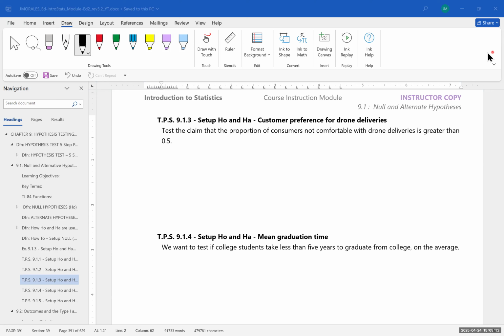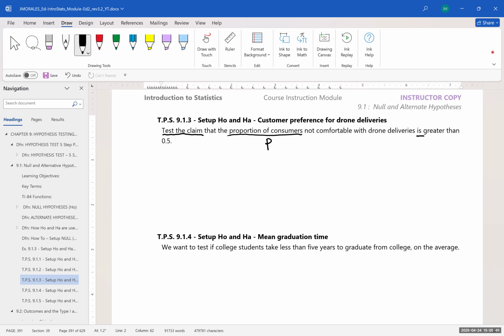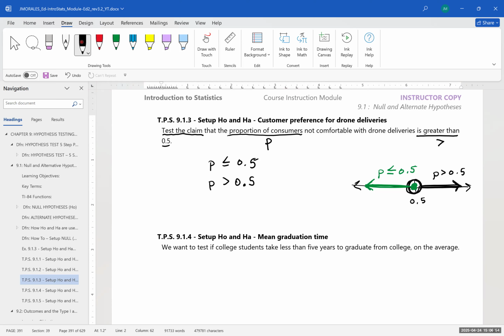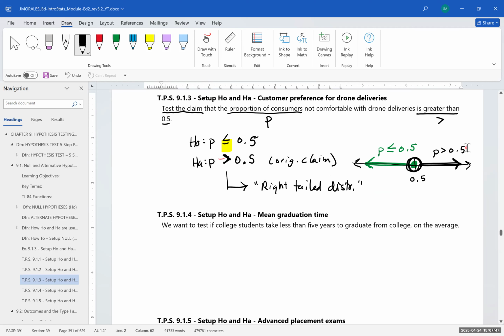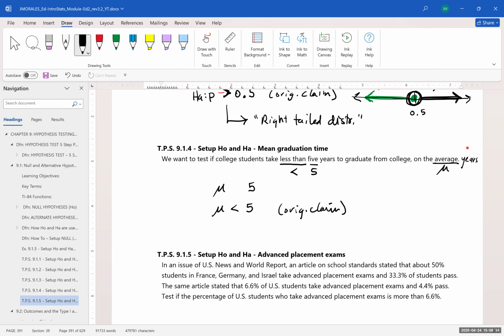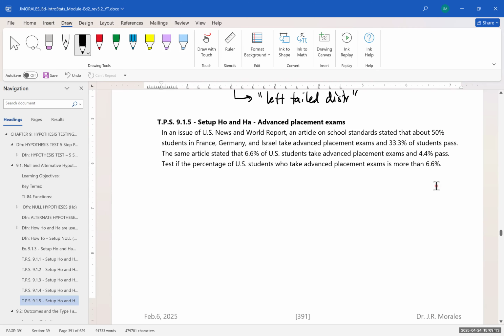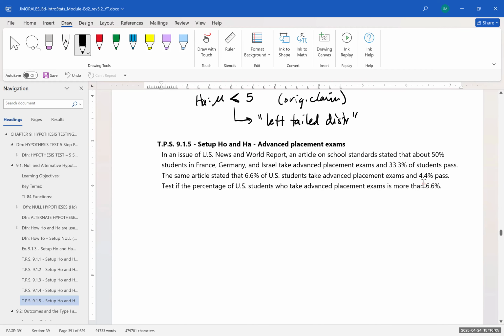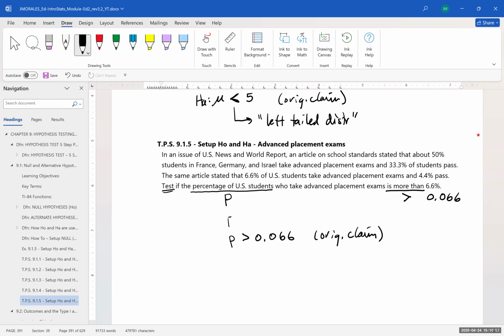IS-9.1-TPS-Setup Ho-Ha - Drone - Graduation - Exams